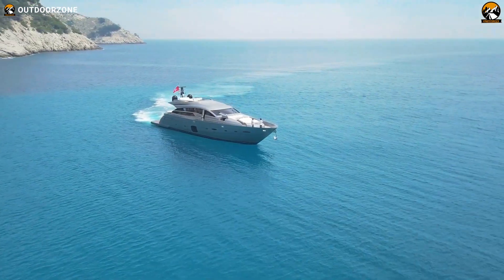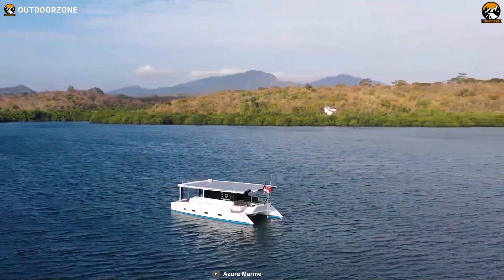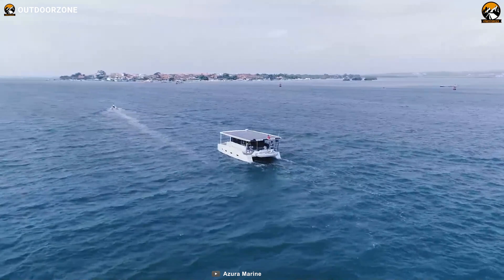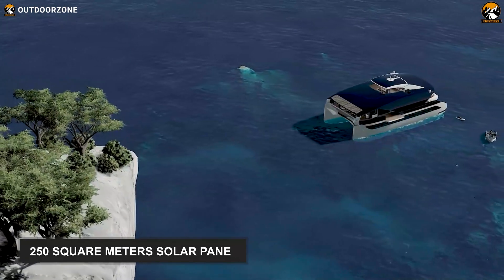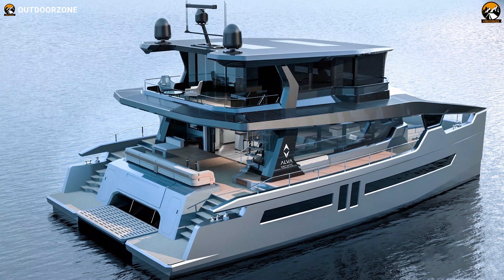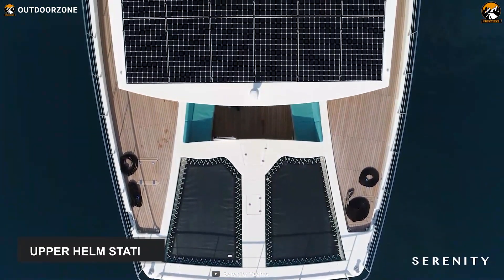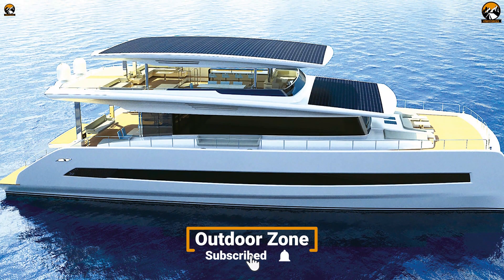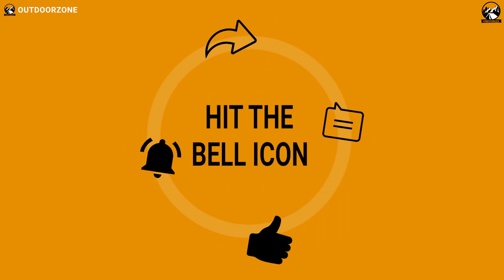Top 5 Solar Powered Yacht in the World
Yachts are evolving and solar powered yacht is already here. Solar-powered yachts are available in various designs with state-of-the-art technology. They eliminate the traditional use of fossil fuel, operate silently, and offer many unique features. In this video, we've talked about the top 5 solar powered yacht in the world.

Solar Powered Yacht List:

0:00 - Introduction

01:00 - 5. Azura Marine Aquanima 40

02:25 - 4. Solar Impact Yacht The Cat 80

03:47 - 3. Alva-Yachts Ocean ECO 60 EX

05:08 - 2. Serenity 64

06:20 - 1. Silent 80